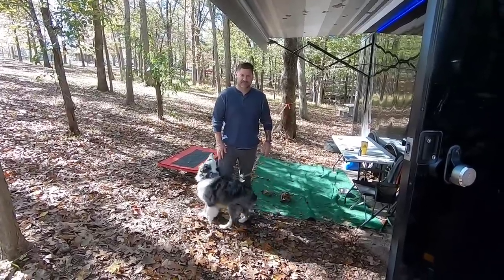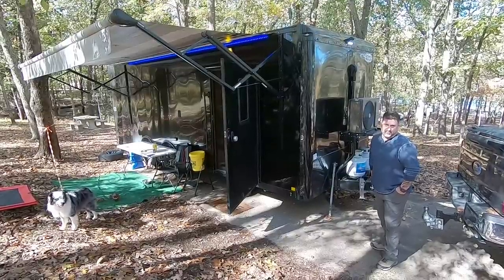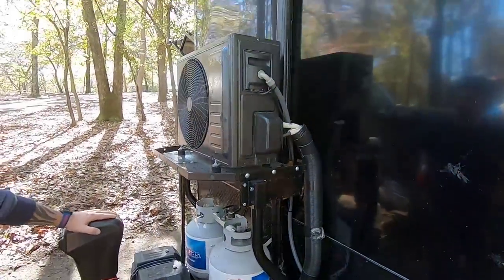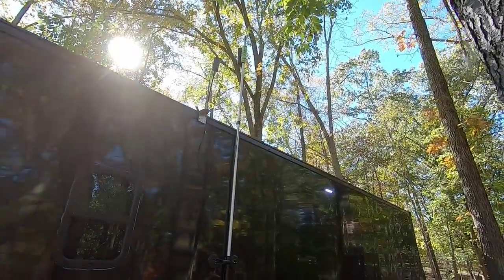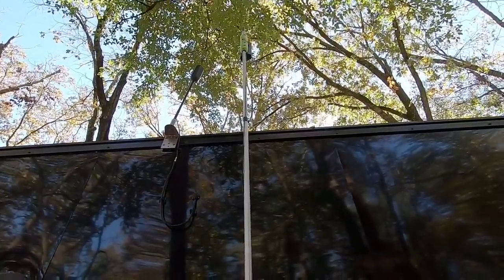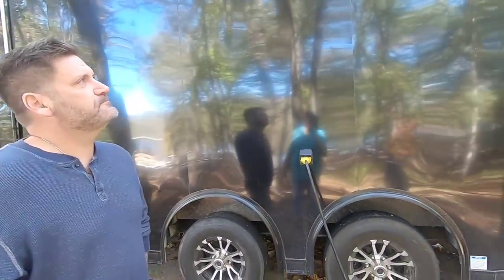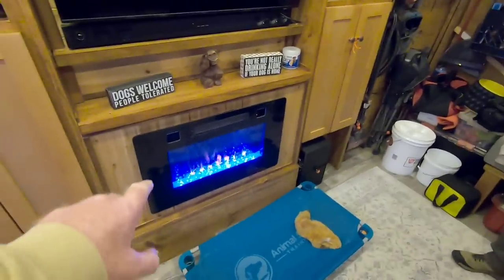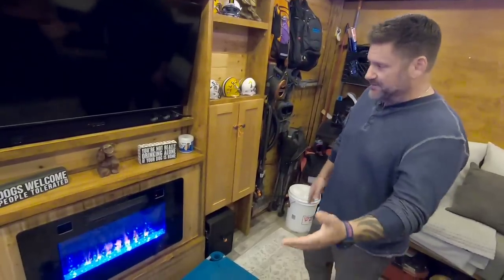A Tour Of Mark's Beautiful 8 1/2×24 Cargo Trailer Conversion Apartment On Wheels